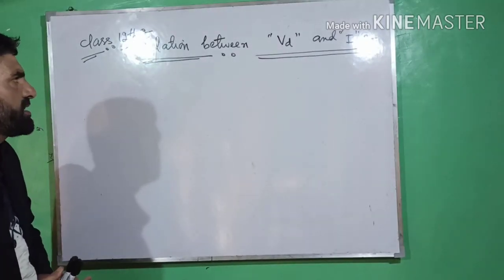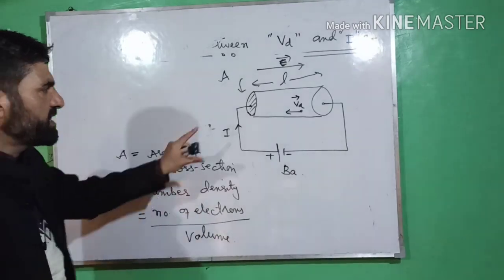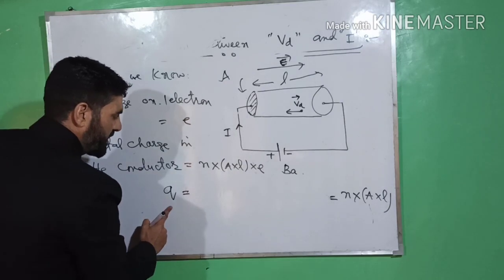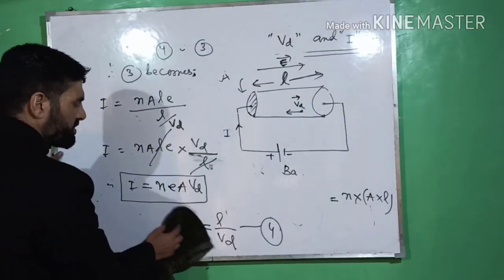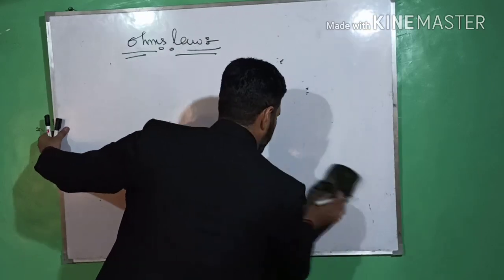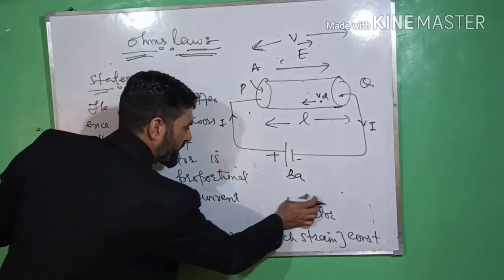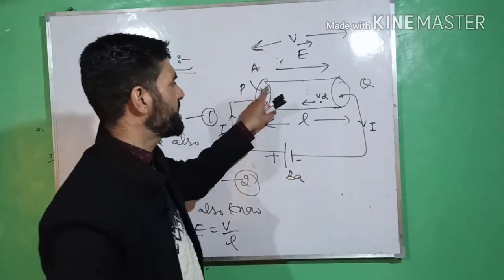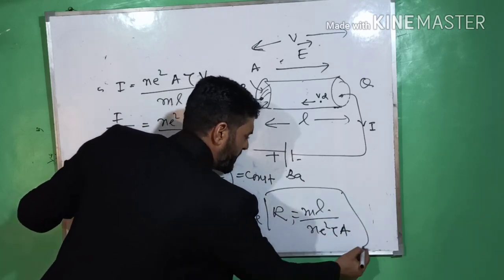Relationship between drift velocity of elctrons and electric current and ohms law.